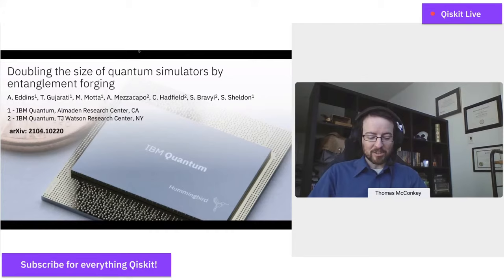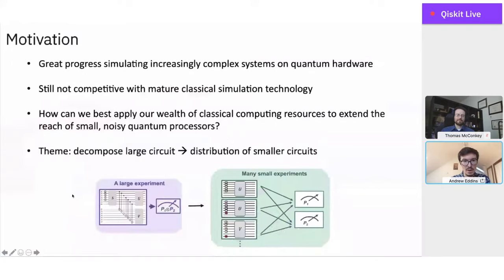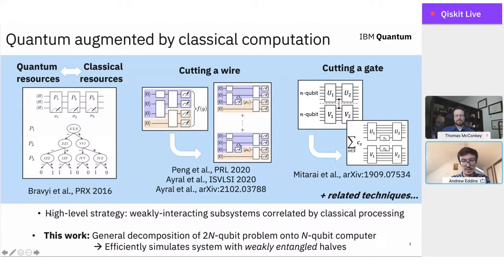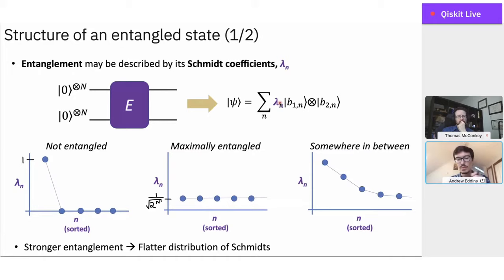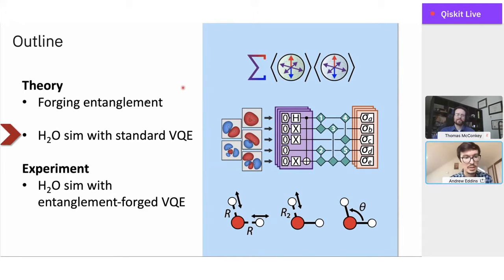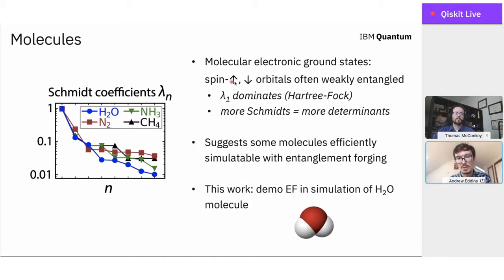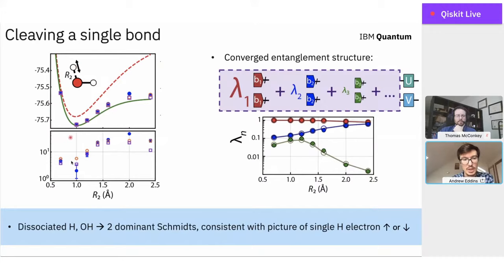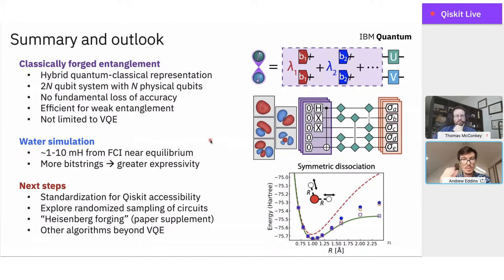Doubling the Size of Quantum Simulators by Entanglement Forging | Qiskit Seminar Series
Doubling the Size of Quantum Simulators by Entanglement Forging

Speaker: Andrew Eddins
Host: Thomas G. McConkey

Quantum computers are promising for simulations of chemical and physical systems, but the limited capabilities of today’s quantum processors permit only small, and often approximate, simulations. Here we present a method, classical entanglement forging, that harnesses classical resources to capture quantum correlations and double the size of the system that can be simulated on quantum hardware. Shifting some of the computation to classical post-processing allows us to use five qubits of an IBM Quantum processor to perform a ten spin-orbital simulation of the ground state energy of the water molecule. We discuss conditions for applicability of classical entanglement forging and present a roadmap for scaling to larger problems.

The Qiskit Seminar Series is a deep dive into various academic and research topics within the quantum community. It will feature community members and leaders every Friday, 12 PM EDT.